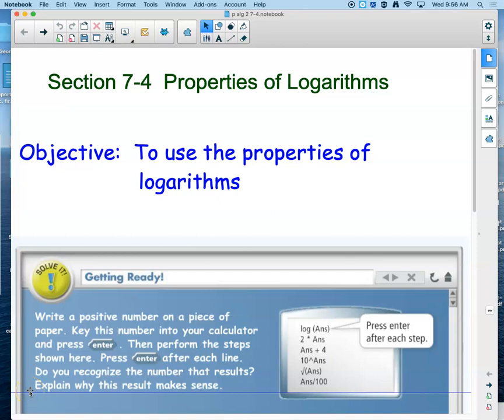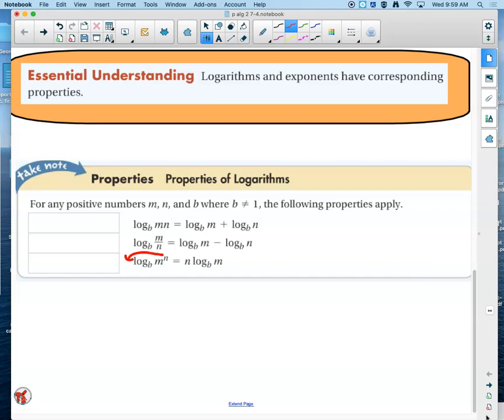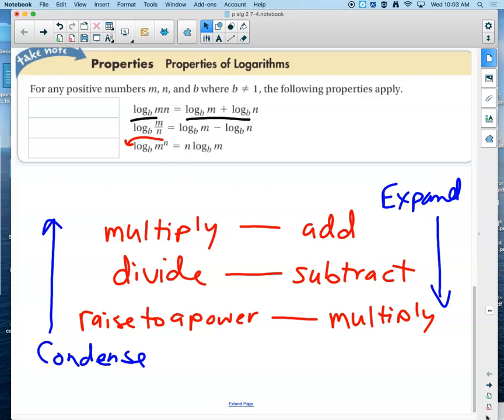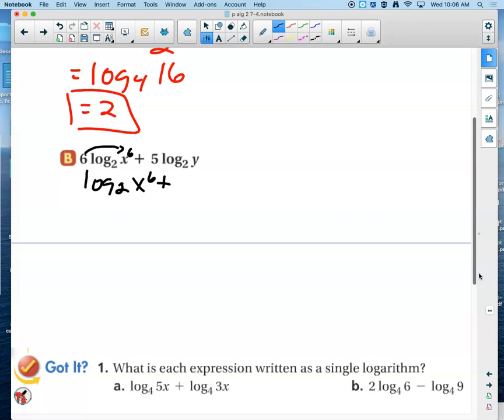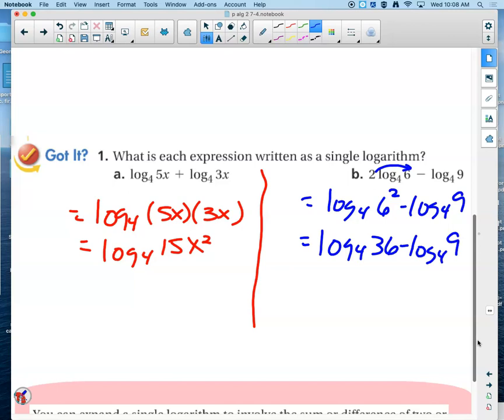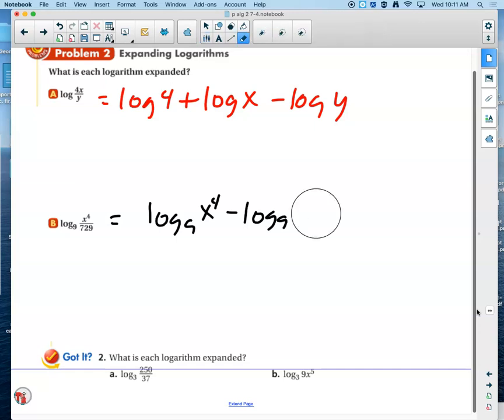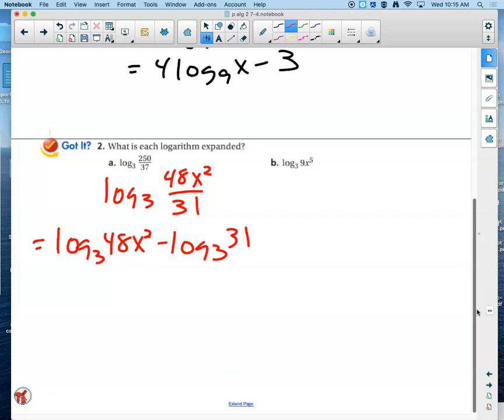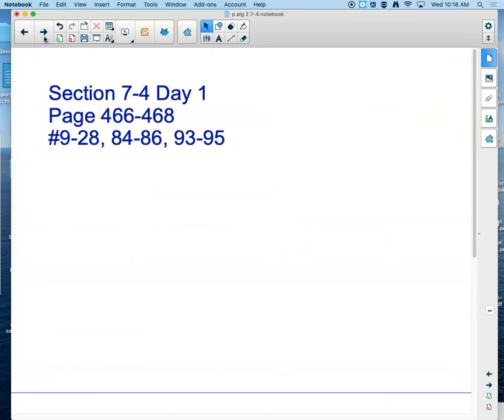Algebra 2 Section 7-4 Day 1, May 12, 2021